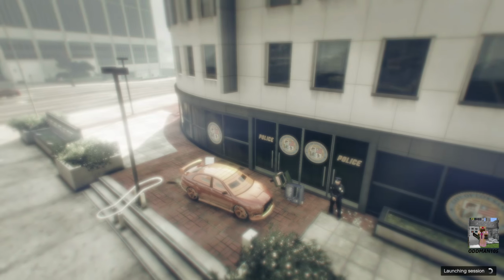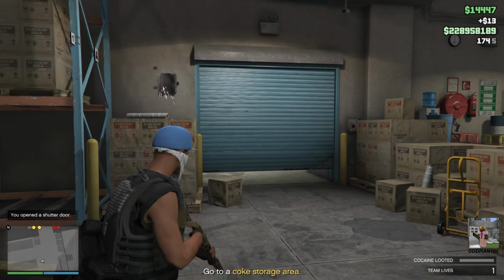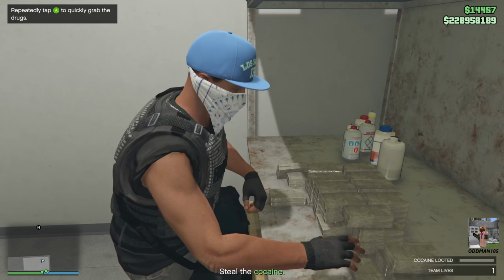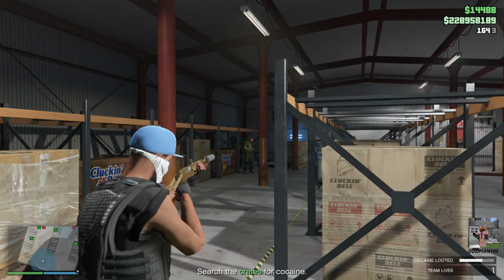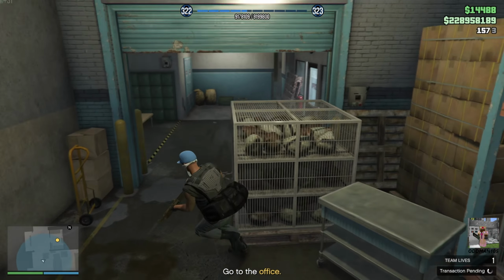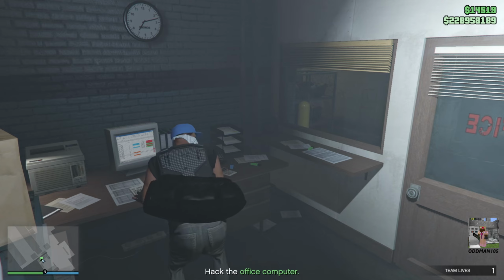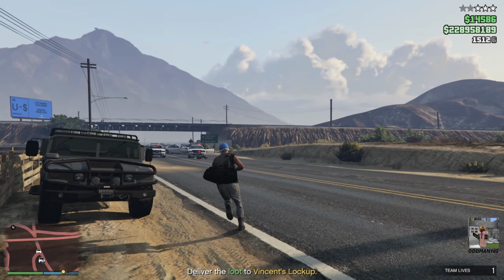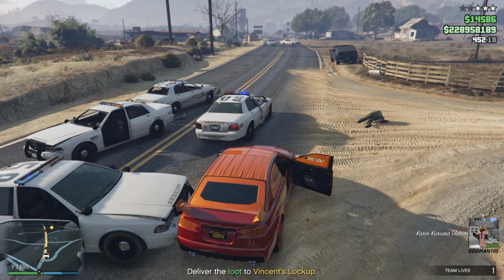THE CLUCKIN BELL FARM RAID FINALE STEALTH APPROACH WALKTHROUGH | GTA 5 Online Tutorial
Timestamps are below. This is a full solo player walkthrough of the Cluckin Bell Farm Raid finale using the stealth approach.

Timestamps:
Intro - 0:16
Weapons/Equipment Loadout Change - 1:24
First Coke Lockup - 3:25
2nd Coke Lockup - 5:43
Office Keys - 6:56
Safe Combo - 8:53
The Getaway - 11:57

Make Millions With The Dr. Dre VIP Contract | The Data Leaks Tips & Tricks | GTA 5 Online Tutorial

FreeMusicPublicDomain.com